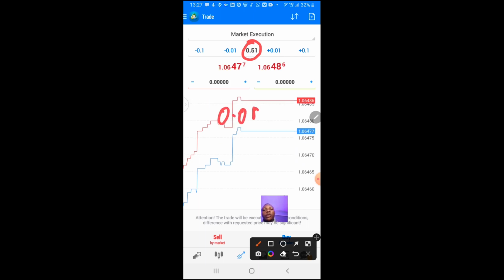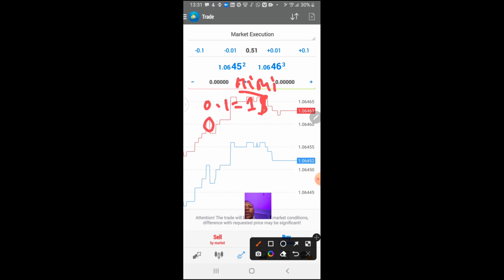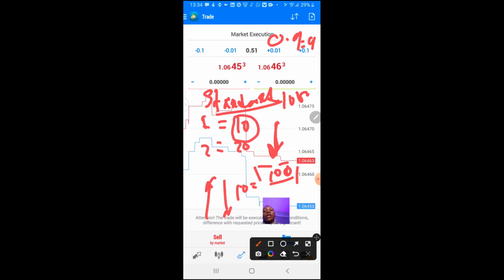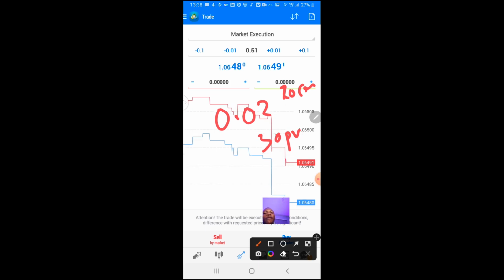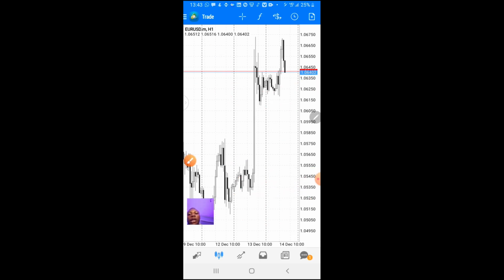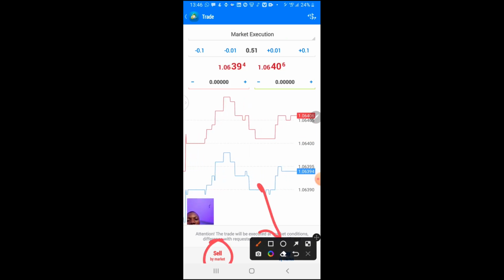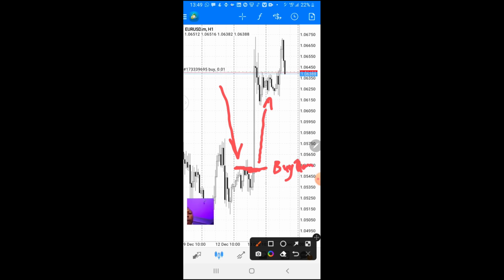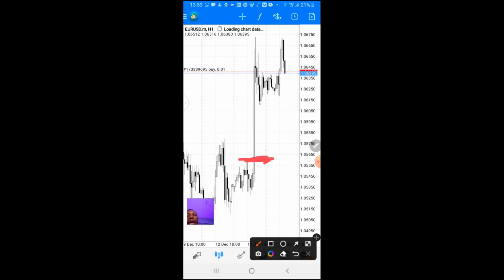PART 2: How to trade forex with your phone in 2023 PART 2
Video Title: How to use Metatrader 4 and 5 Market Orders, Buy Limit, Sell Limit, and Buy Stop & Lot size in 2023

In this video, you will learn how to use Market Order, Buy Limit, Sell Limit, Buy Stop, and Sell Stop on your MetaTrader 4 and 5 on your smartphone in 2023,
please watch this video till the end to know how to use your MetaTrader 4 and 5..

my recommended forex brokers, get a 120% bonus on your first deposit

Mini Deposit; $10

Mini Deposit; $10